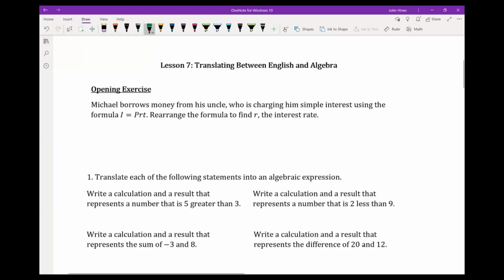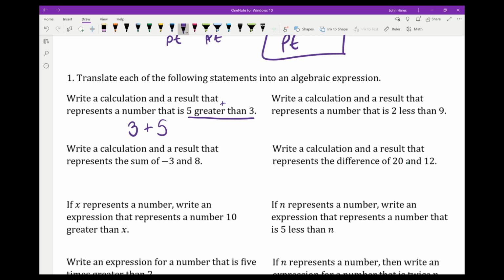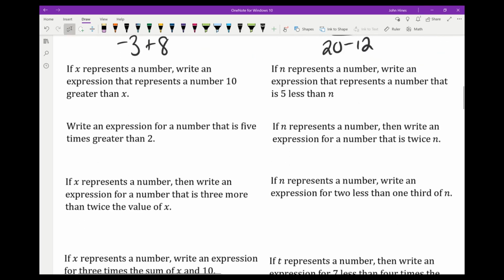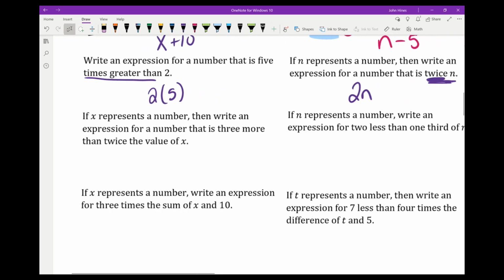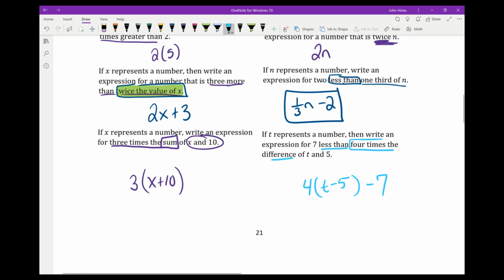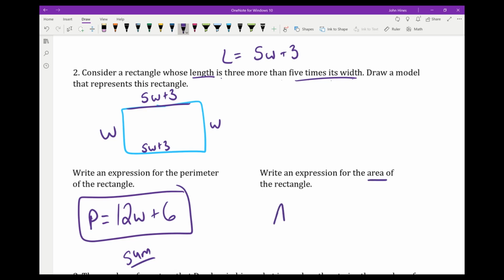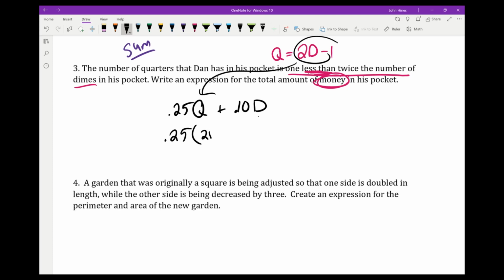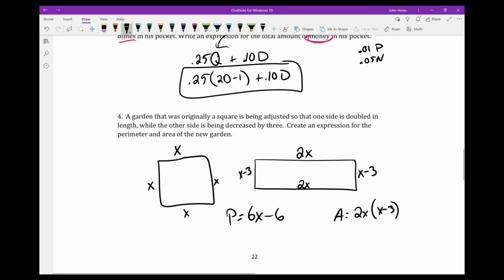Lesson 6: Translating English to Algebra